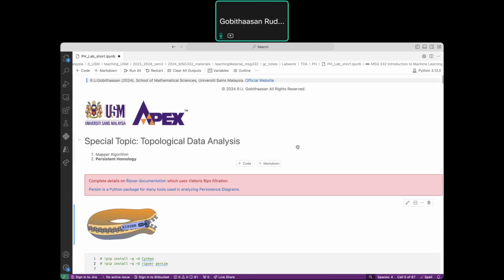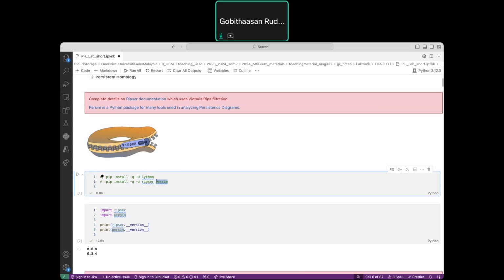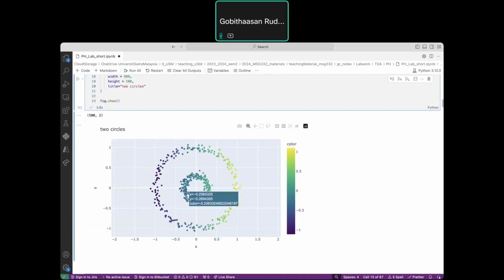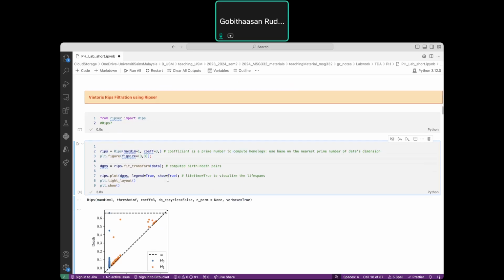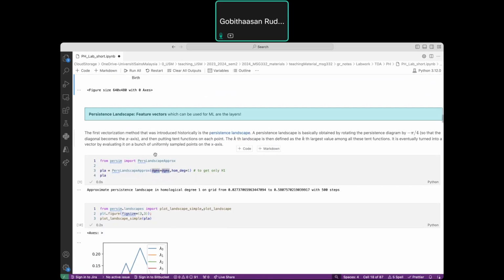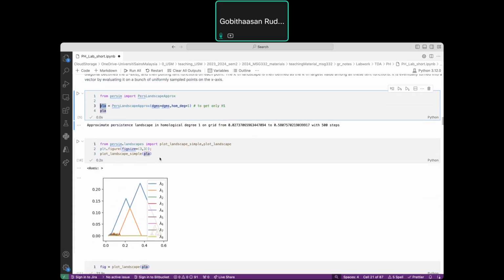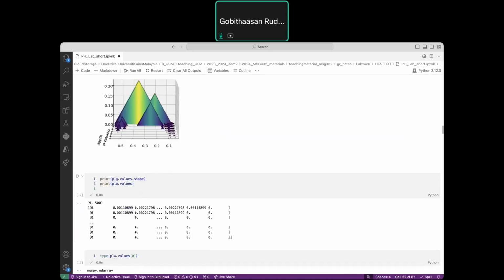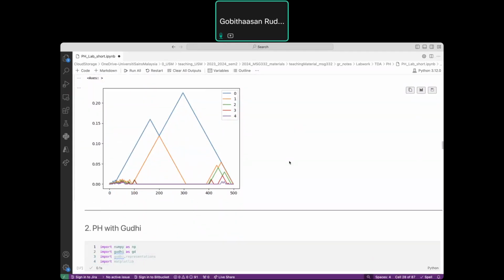Persistent Homology with Ripser